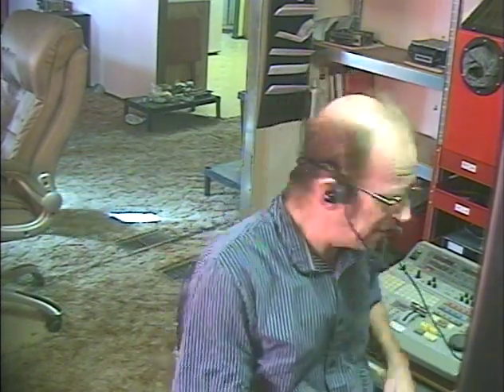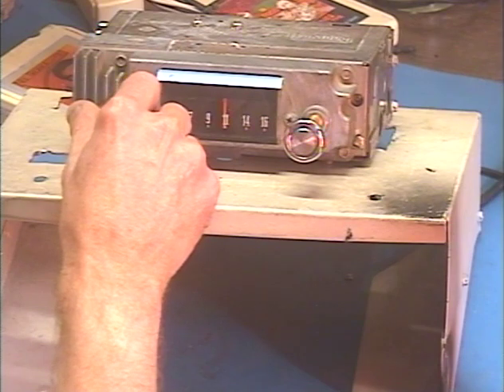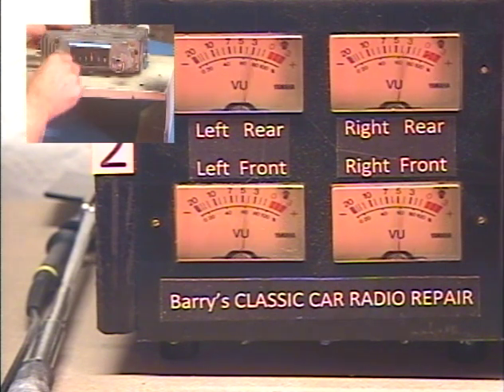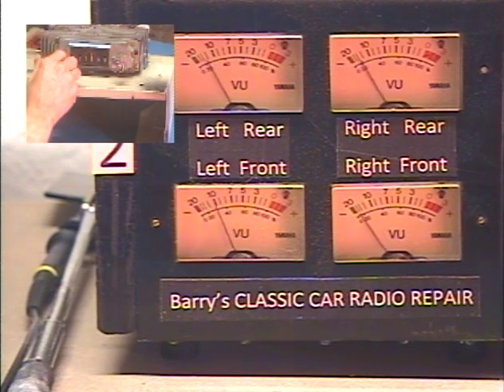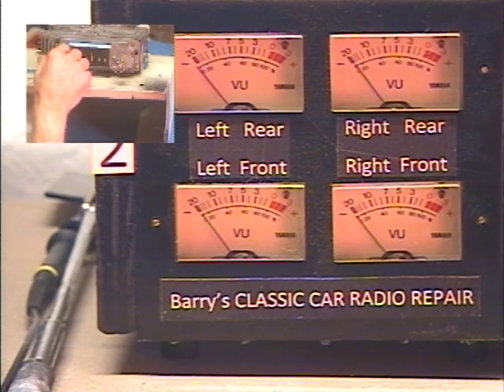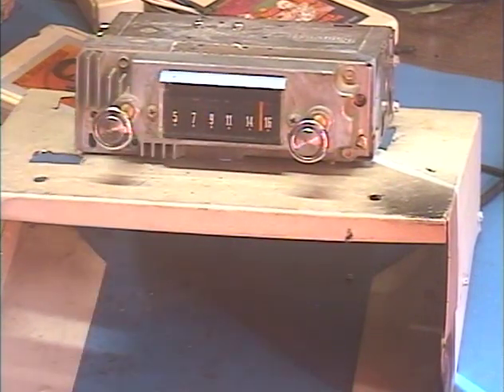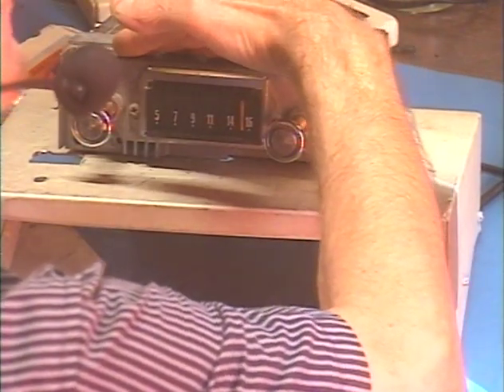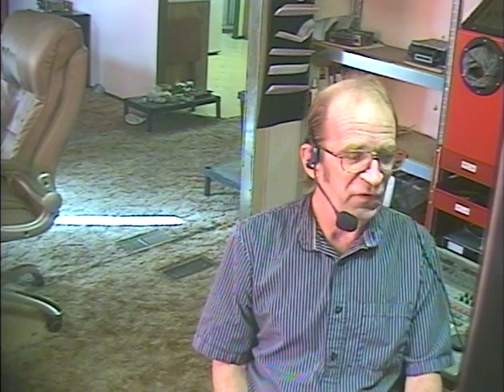Barry's 8 Track Repair # 939 - Ford F-100 Truck AM Radio Conversion